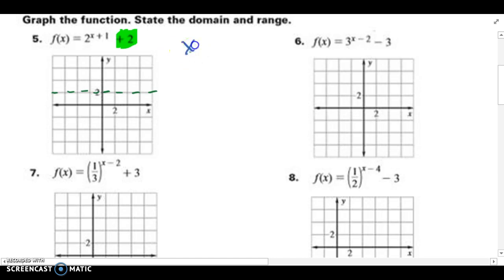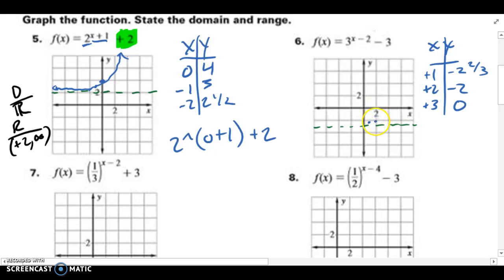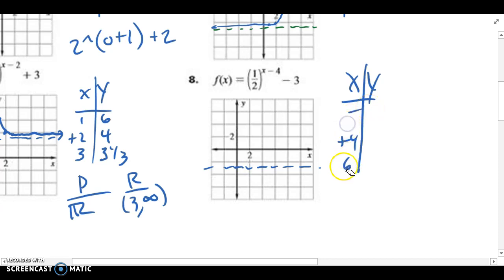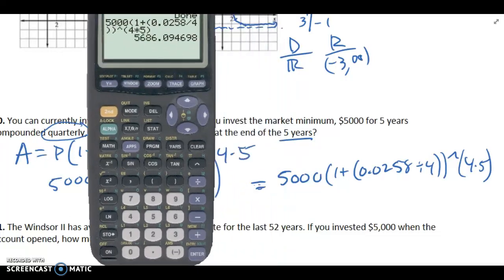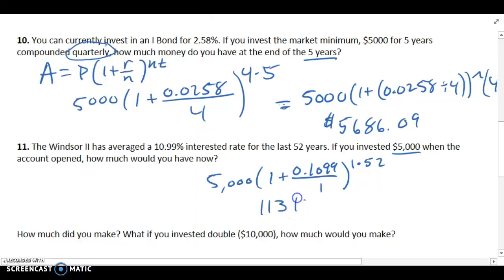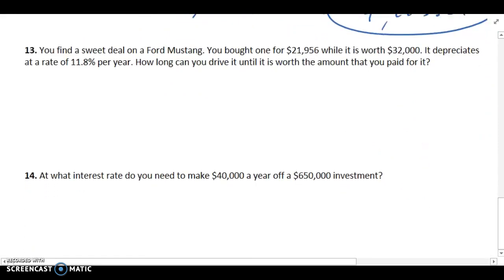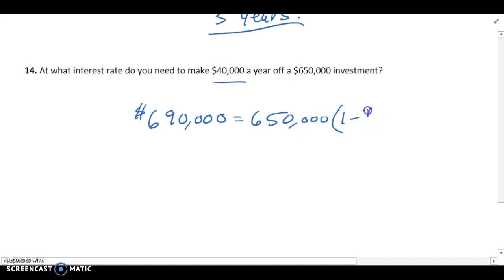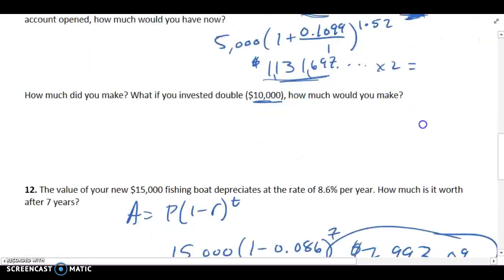Growth and Decay Extra Practice - Notes